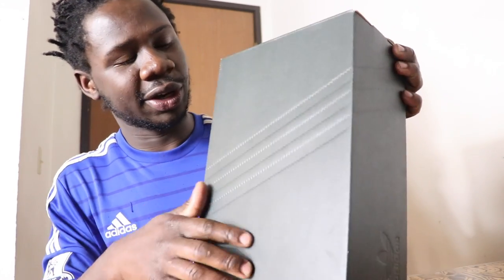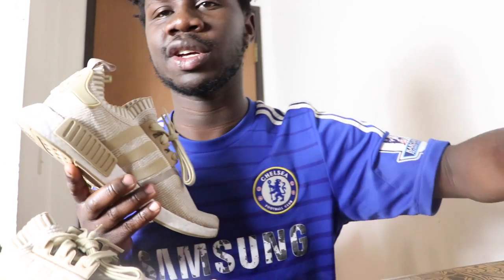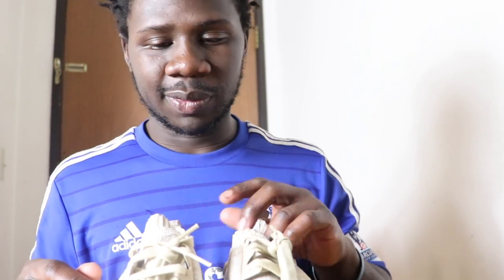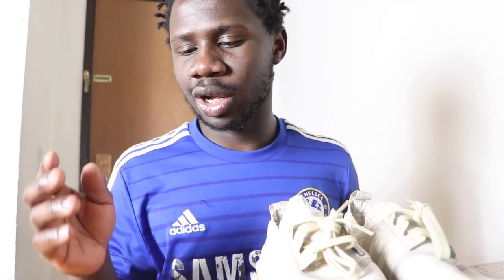NMD linen khaki review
snap- juicestop